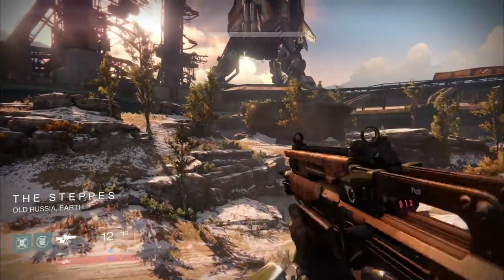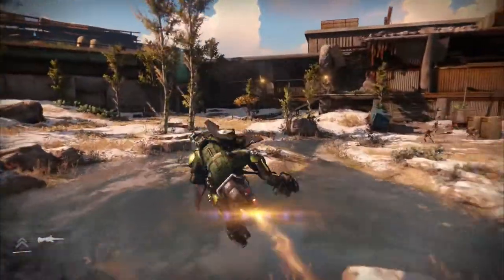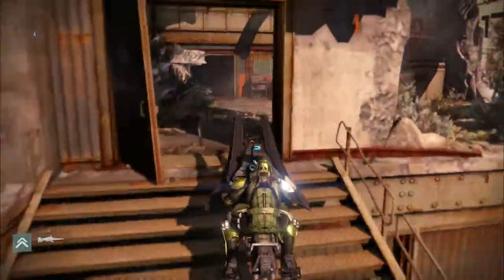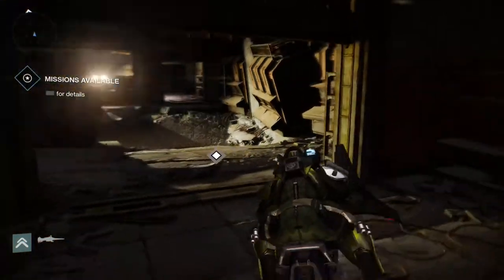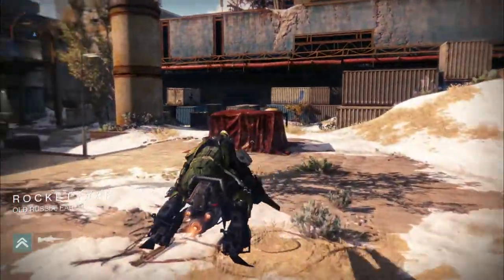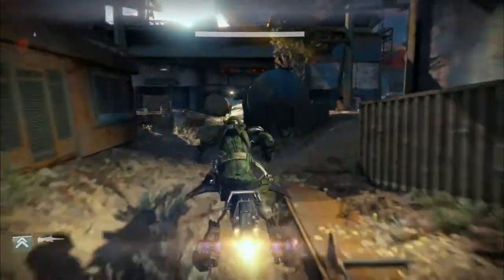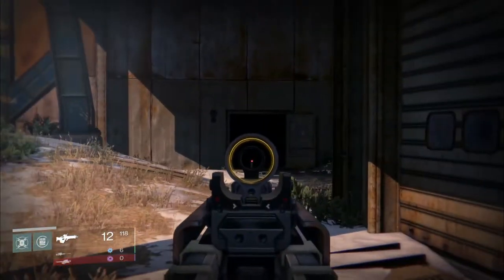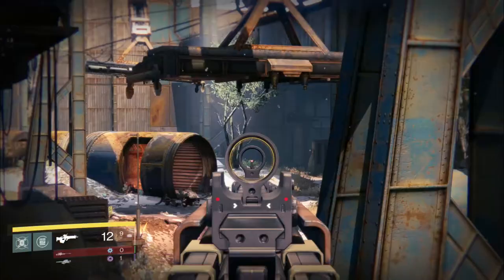(NEW) Destiny Treasure Cave V2 Engram Legendary Farming - Works w/ Patch 1.0.1.5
(NEW) Destiny Treasure Cave V2 Engram Legendary Farming - Works w/ Patch 1.0.1.5 FULL HD 1080P

Yo guys I have found another EASY loot farm on Destiny where you can get Legendary Engram, etc...
So have fun, get your stuff fast! This one is not patched!!!

Let's play, commentary, reviews and gameplay videos can be found on this channel. I am making videos about several new games and old school games. Here you can find different game genres like horror, adventure, shooter, role playing, retro and much more!